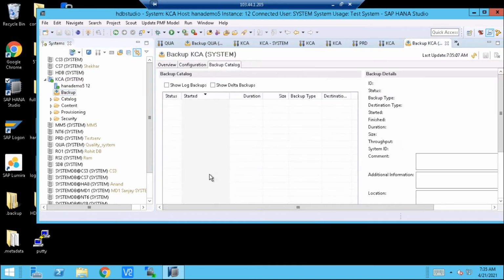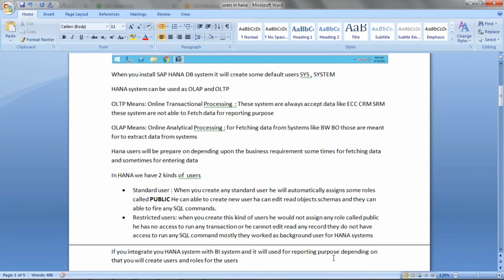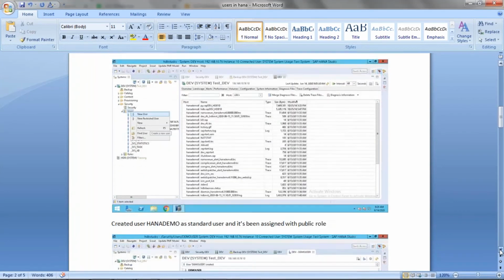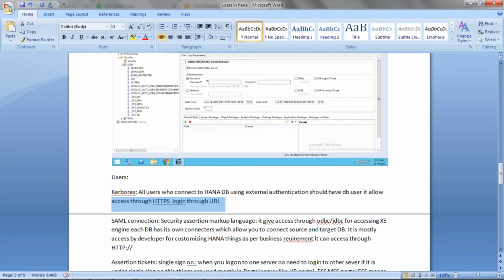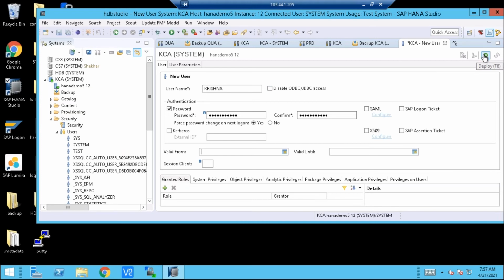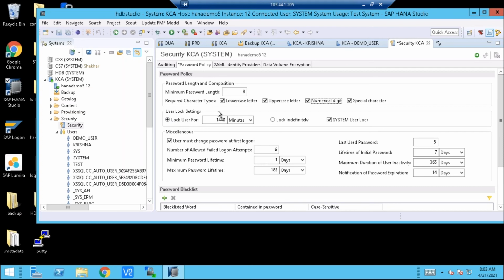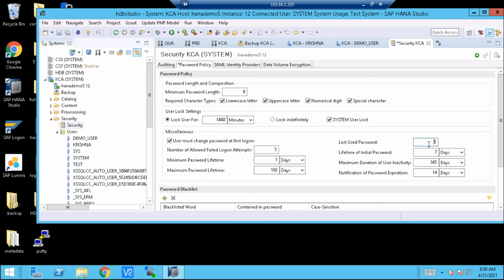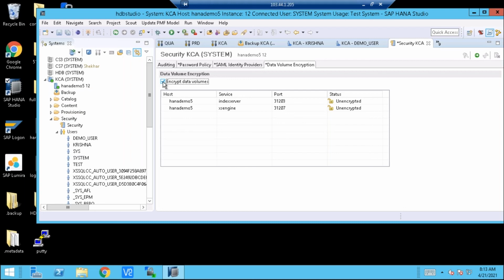User creation in HANA SYSTEM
This video is all about how you can create a user in SAP HANA system and what are the system requirements to perform such activities.